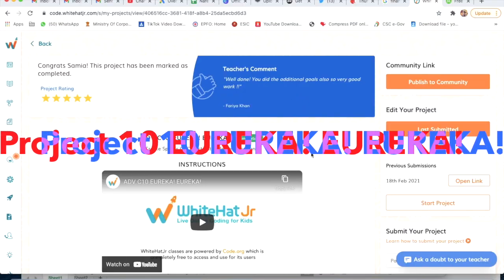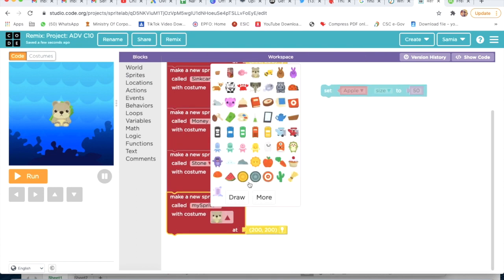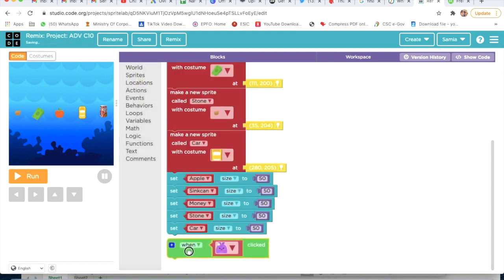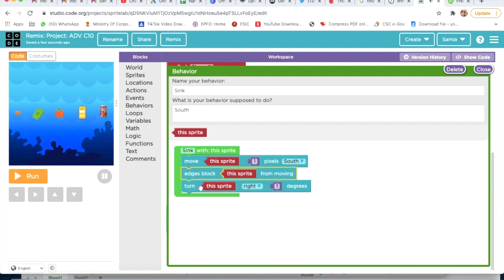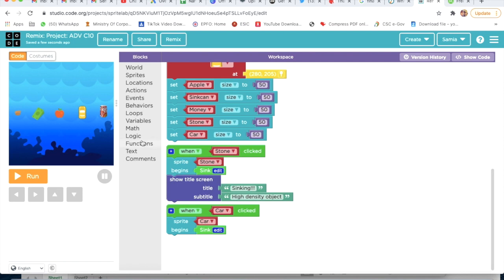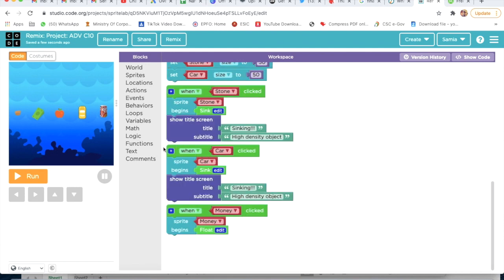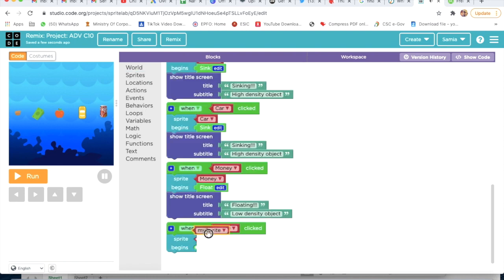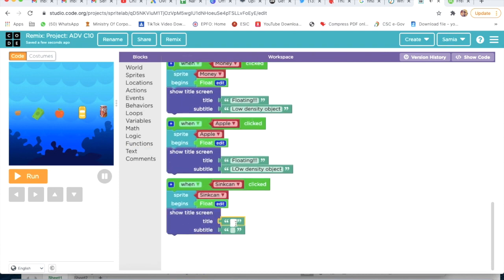🔴 WhiteHat Jr [Live 1:1 Online Coding Classes] How to Complete the Project ADV C10 EUREKA EUREKA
GOAL OF THE PROJECT:
In Class 10 you learned to create behaviors like Dance, Jump, and Wave. .

In this project, you will apply what you have learned in the class and use Float and Sink behavior for a new set of sprites to achieve the following goals:

Main Goal
Create sprites of objects at different locations.
Additional Goal 1
Create floating behavior for objects that can float
Additional Goal 2
Create sinking behavior for objects that will sink.
STORY:
Archimedes was a great scientist who discovered why things float or sink. Read up a great story about Archimedes.

We know that lighter objects float on the water regardless of their size, shape. For example an empty bottle, paper, apple, etc. Whereas heavier items will sink in the water. For example Stones, Car, etc.